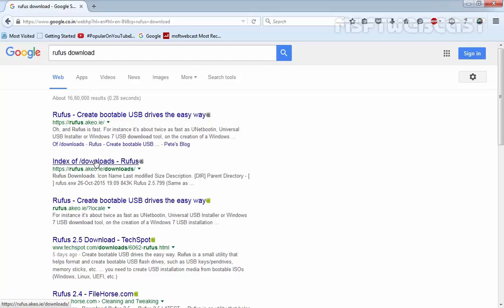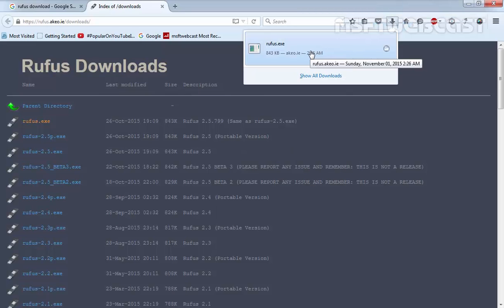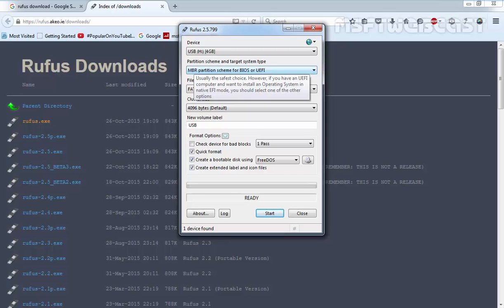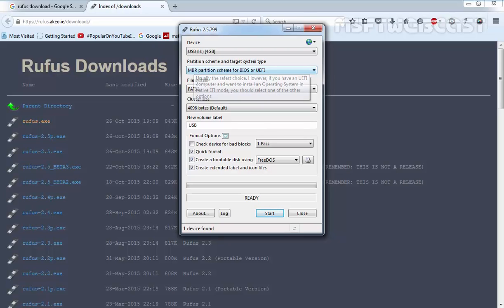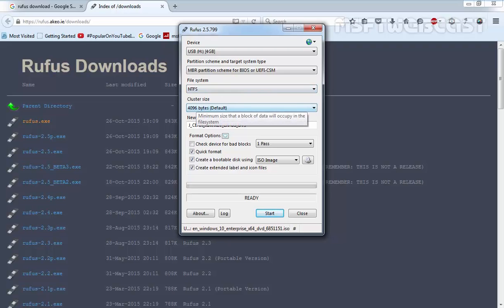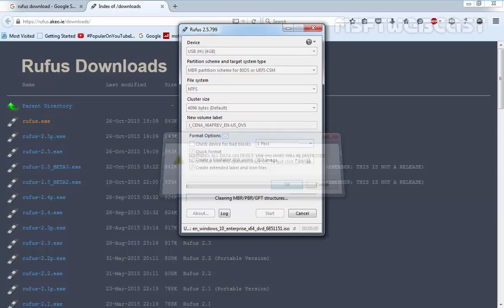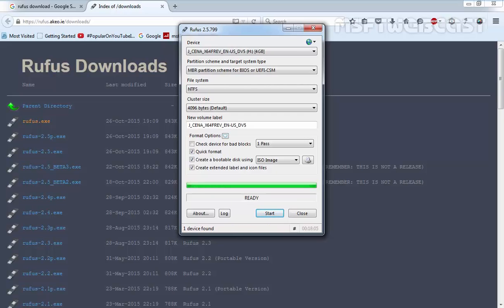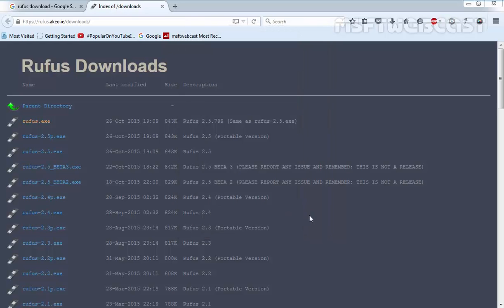How to Make Windows 10 Bootable USB using RUFUS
Here's the simple video tutorial How to create/make bootable USB Pen Drive of Windows 10. For this demo I used a combo of Windows 10 and Rufus.